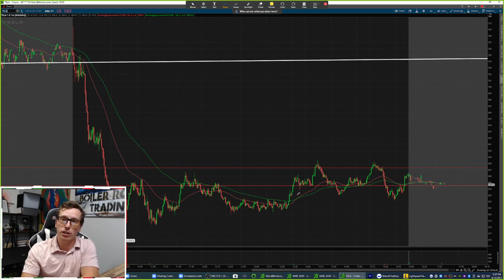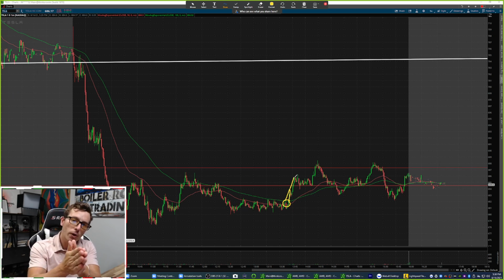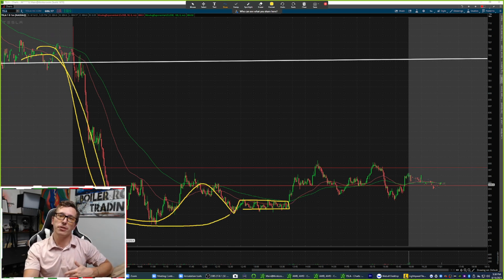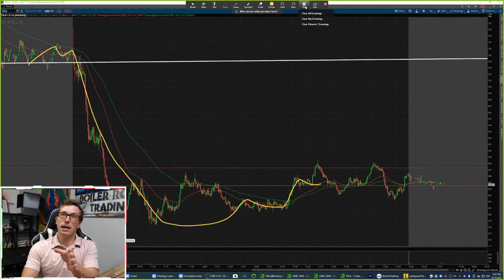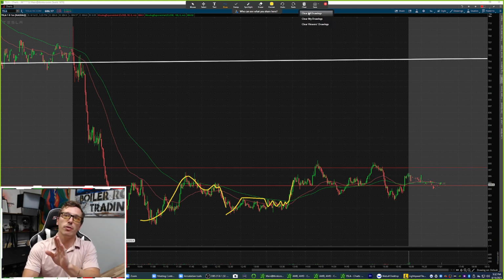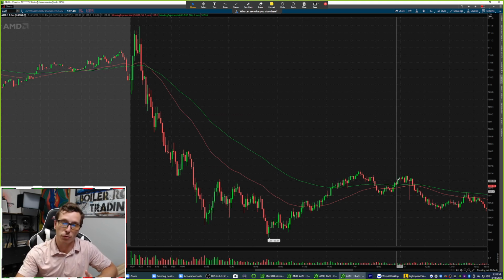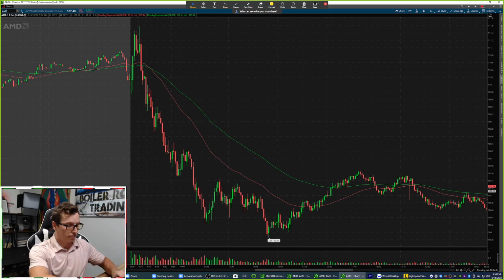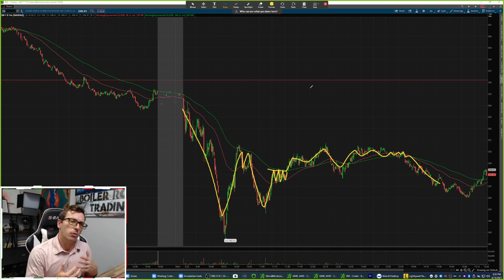Best Moving Averages For Beginners | 2021 Part 2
Dear Traders,
This video will go into a discussion about the 50, and 100 exponential moving average. How we use it on an intraday basis, and what you are looking for in regards to entry. Cheers.